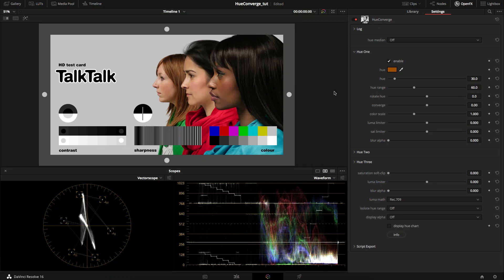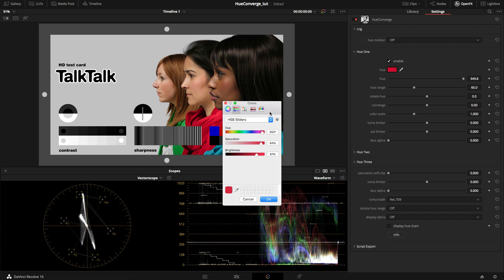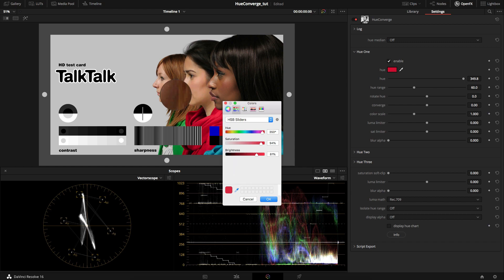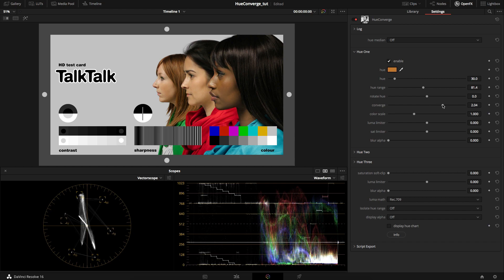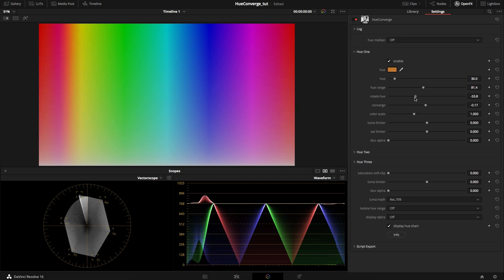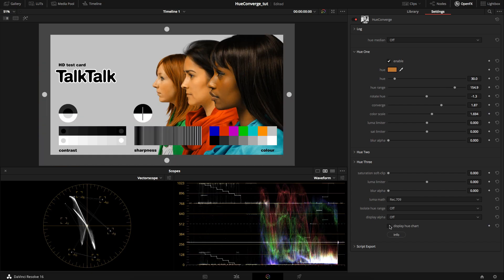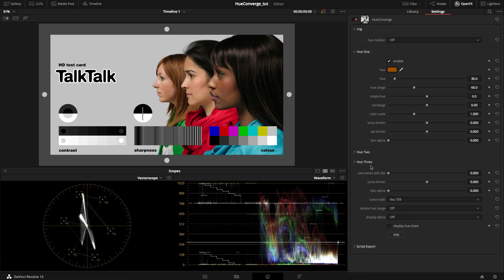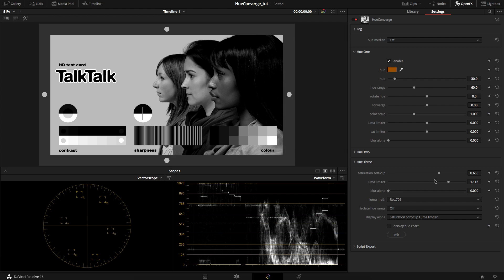BaldavengerOFX HueConverge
Brief overview of HueConverge OFX Plugin